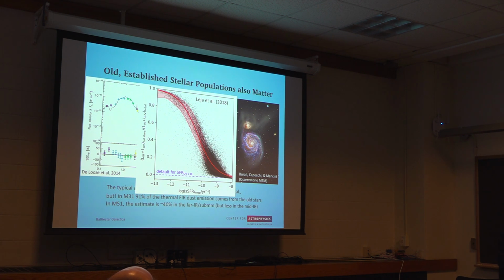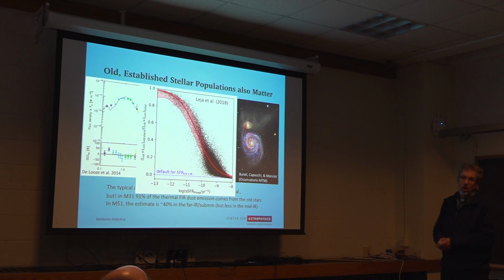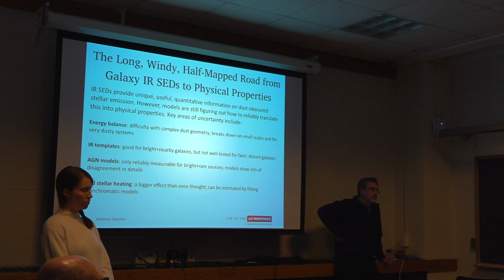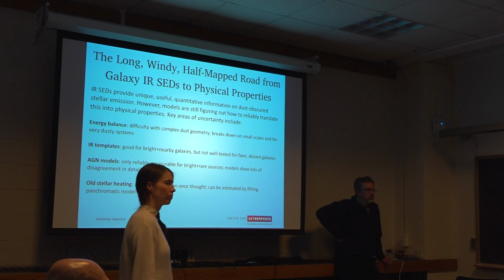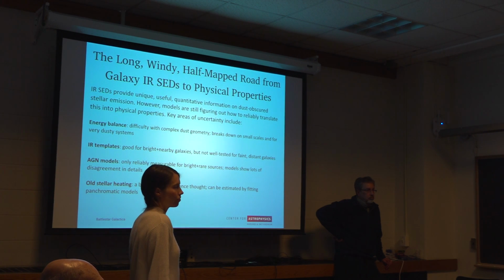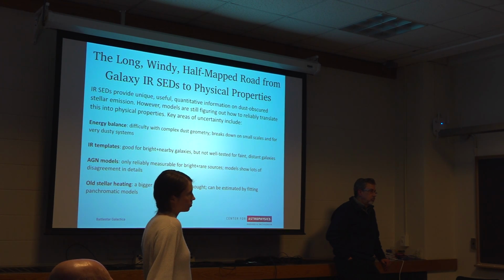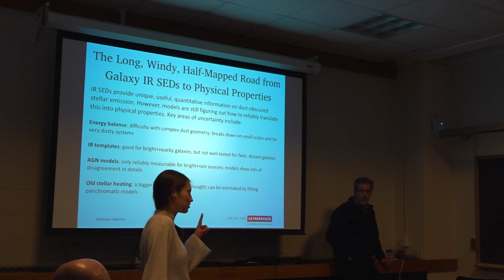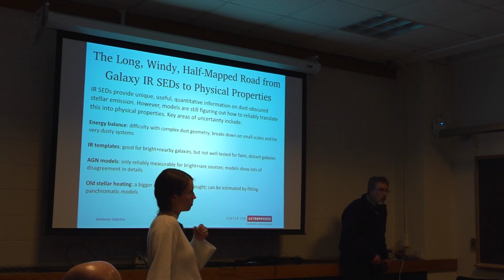ITC Pizza Lunch - Joel Leja (CfA) v. Matt Ashby (CfA), part 4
"The Long, Windy, Half-Mapped Road from Galaxy IR SEDs to Physical Properties"